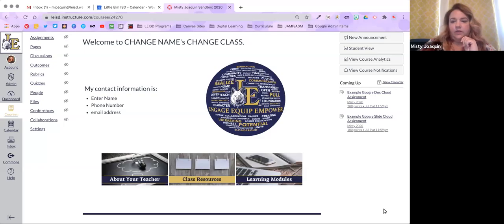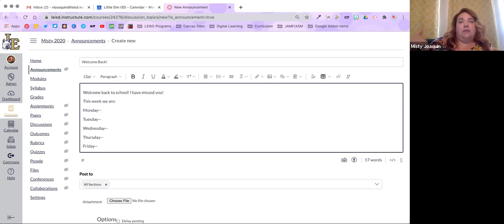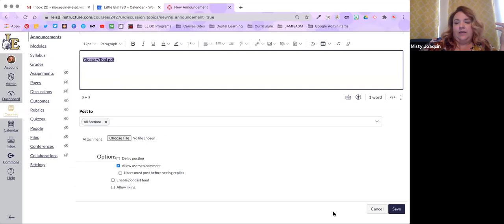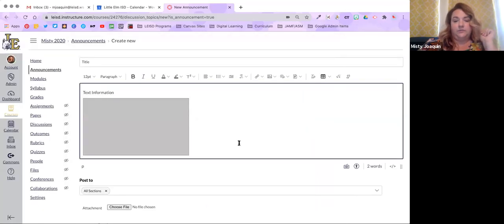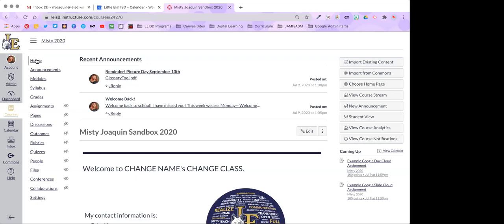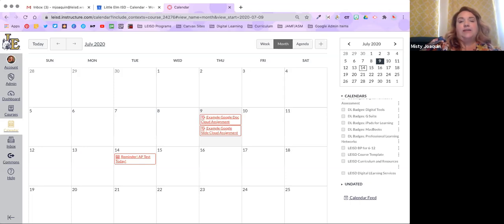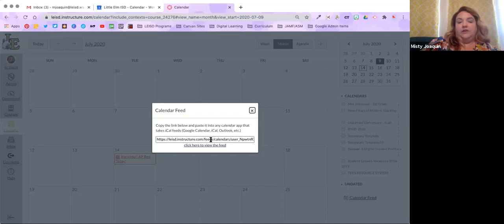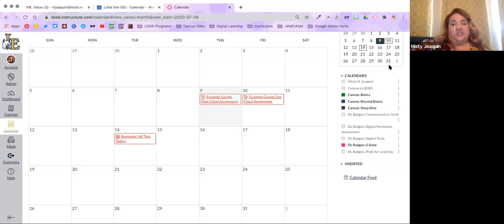Canvas Live! Webinar: Announcements and Calendar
Video recording of LEISD Canvas Live! Webinar.